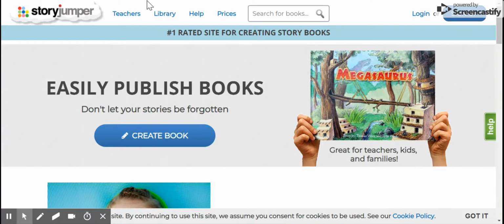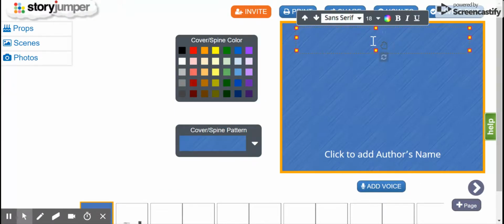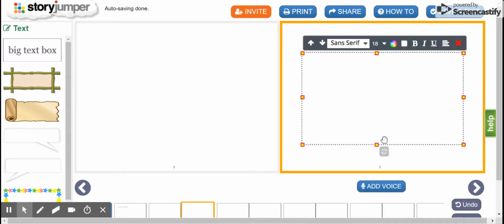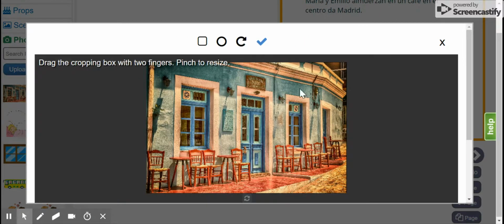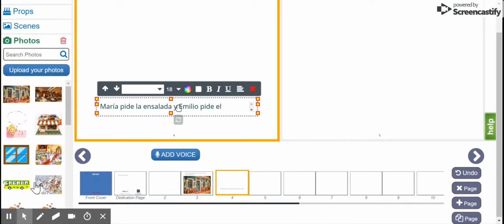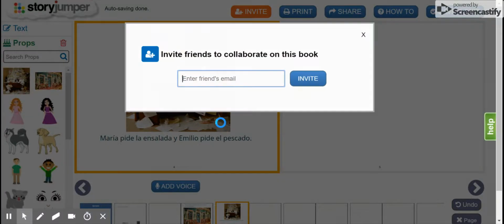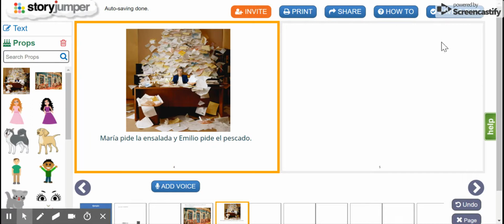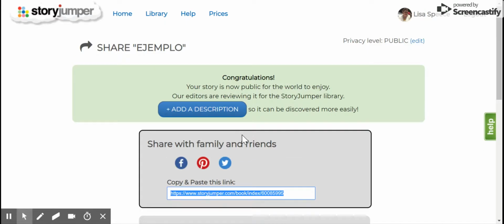Señora Speece explains Storyjumper